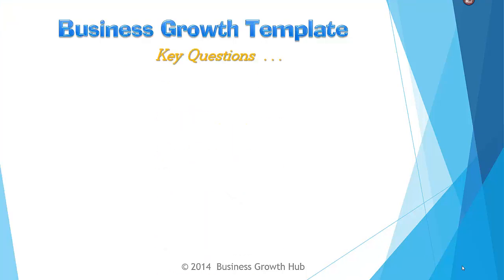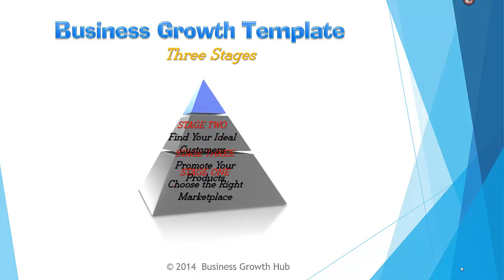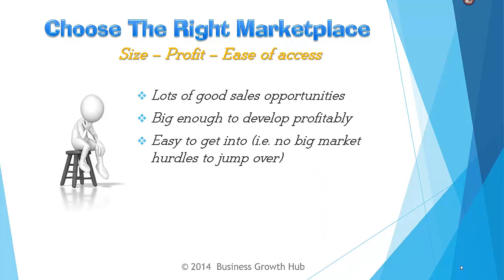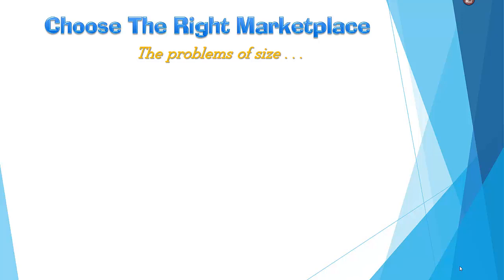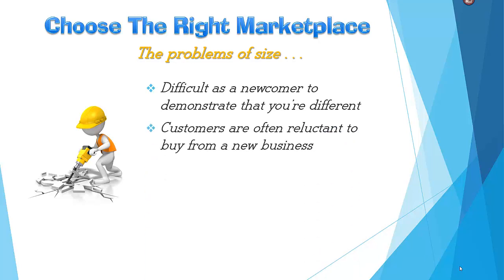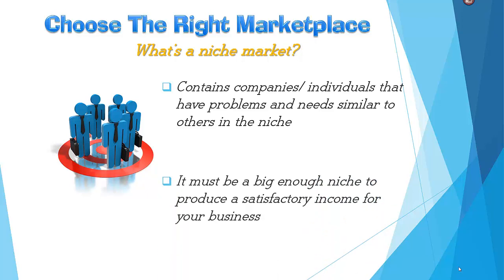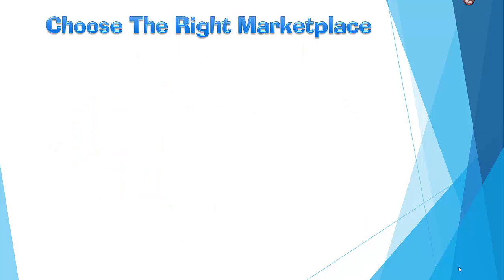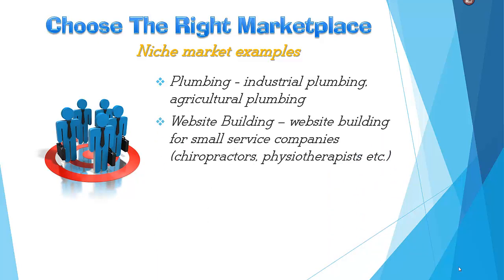How to Succeed at Local Business Marketing - Identify Your Niche Market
If you're a small business about to launch a product or service or an established business struggling to build market share your first priority is to identify the marketplace in which you want to grow your business. Don't spend time or money on marketing and selling until you've done this.

This Business Growth Hub video describes a well-proven 3-stage template for building a basic marketing and sales plan. It introduces the first stage, "Finding the Right Marketplace", and describes the benefits of niche marketing, providing tips and advice on how to find and test niche markets.